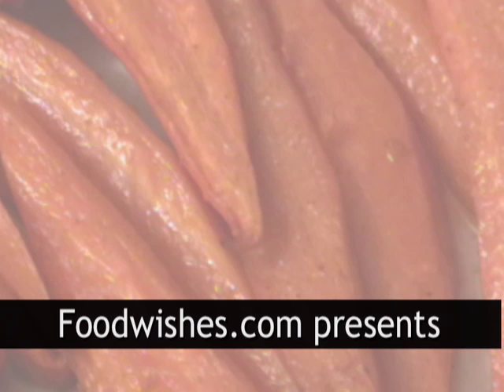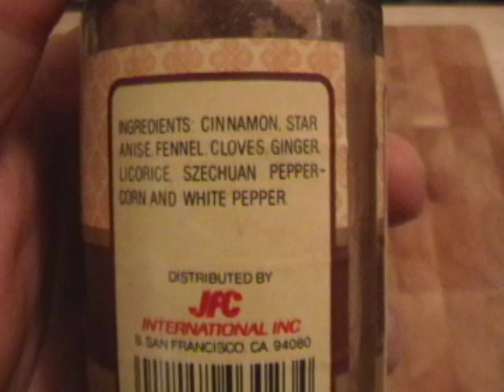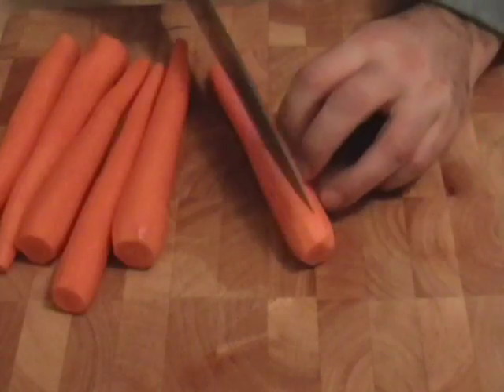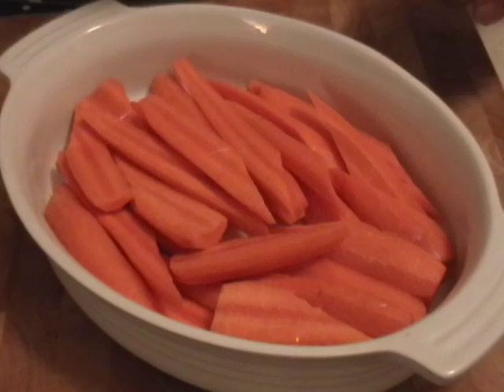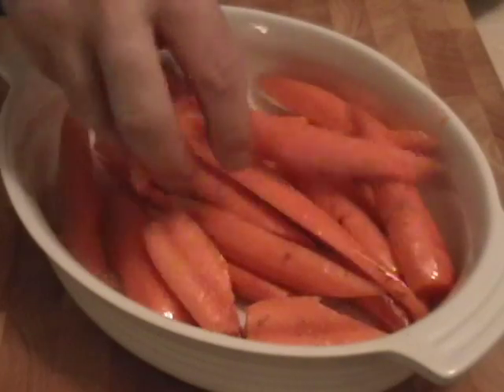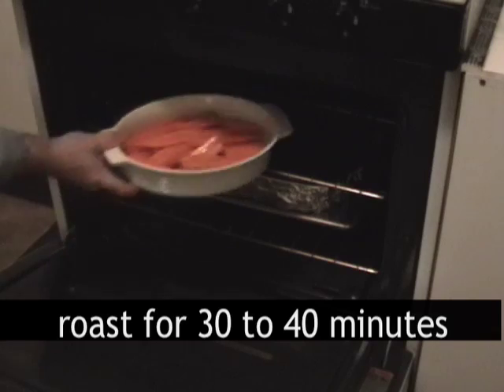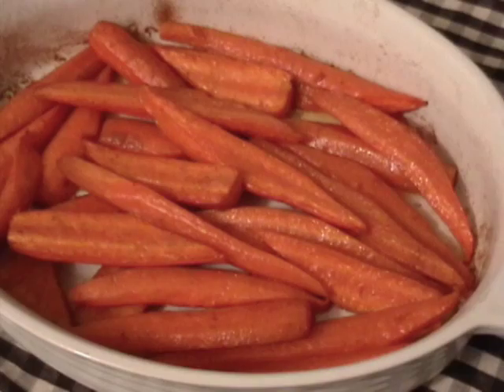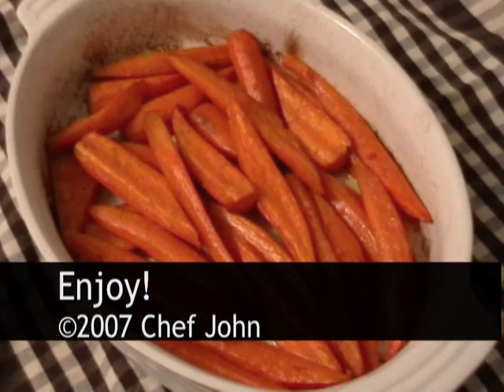5-Spice Carrots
Check my website, foodwishes.com, for the full story, recipe ingredients and more details. Please leave your comments there. Enjoy!